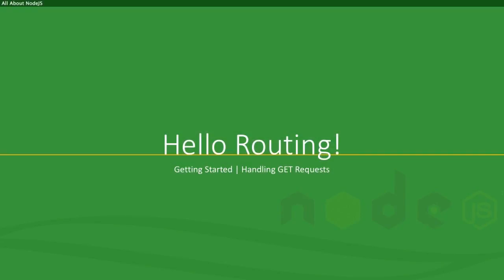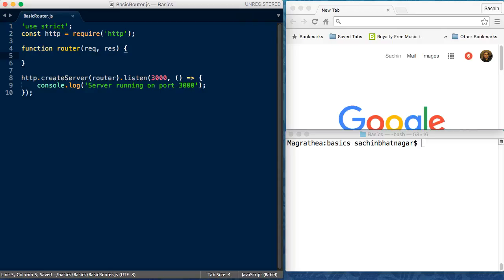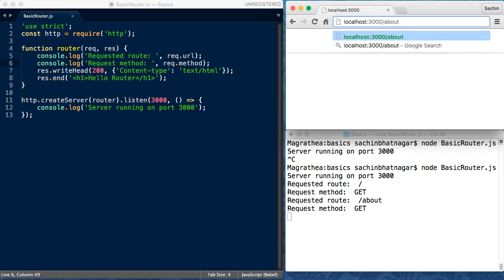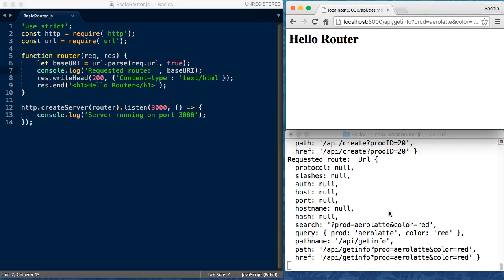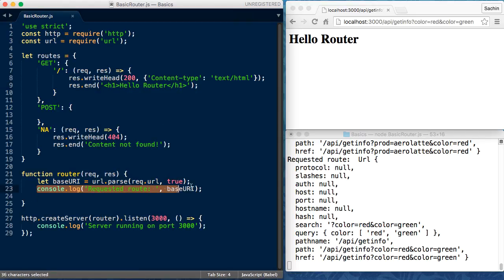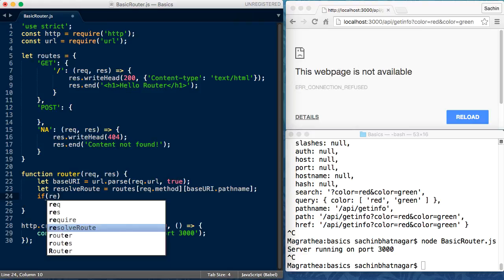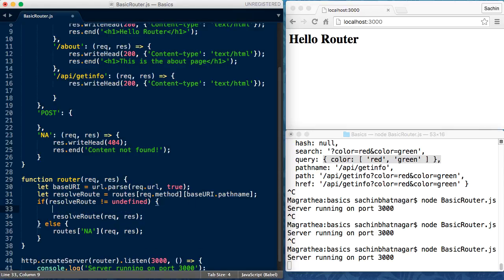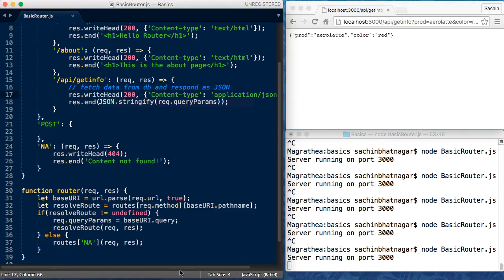011 4 HelloRouter GettingStarted